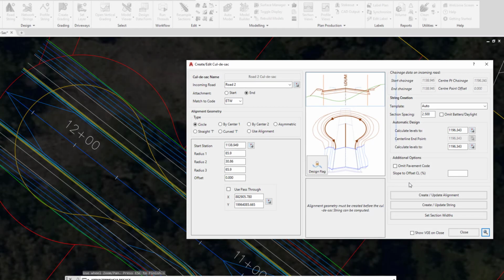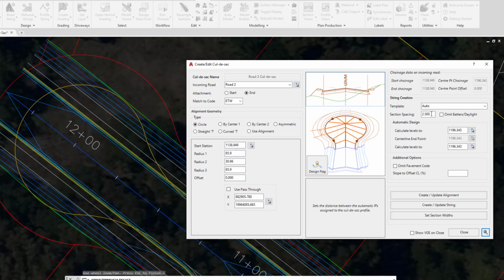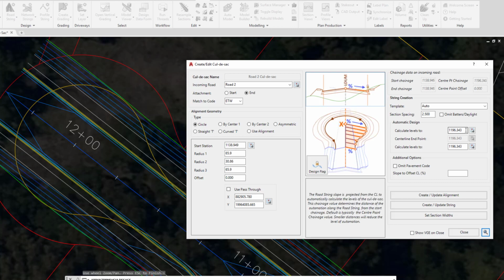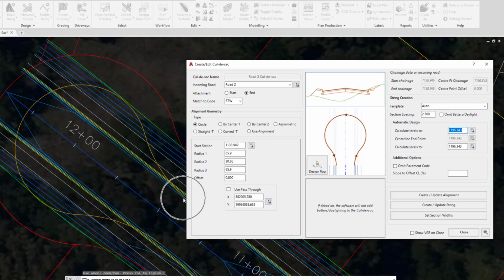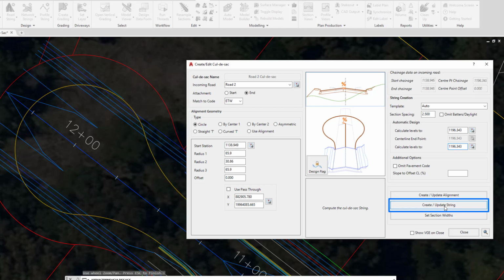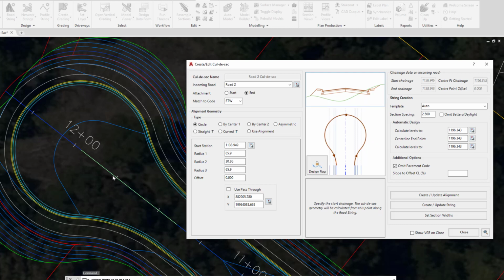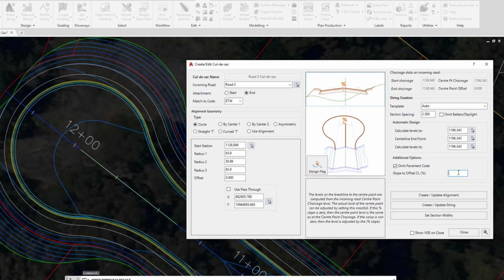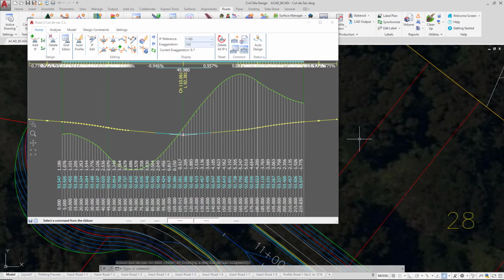Cul-de-sac | String Creation